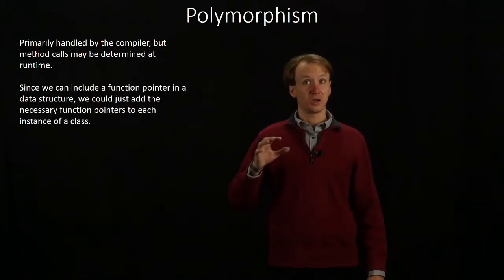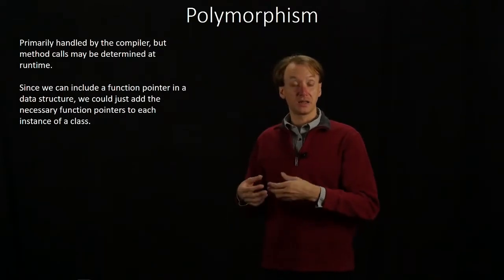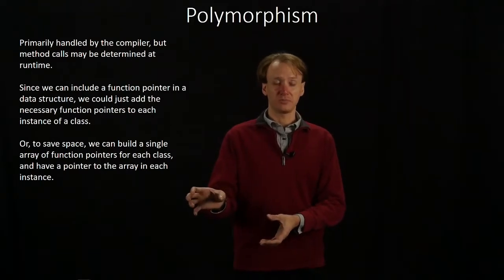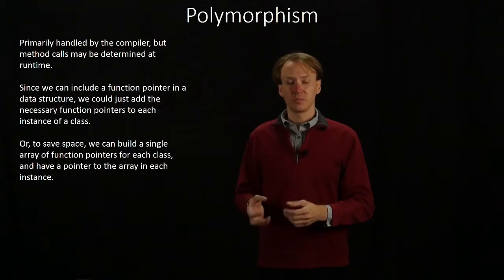16. Polymorphism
Introduction to polymorphism at the assembly language level, and how it can be implemented by a compiler or a person using conceptual abstraction and function pointers.